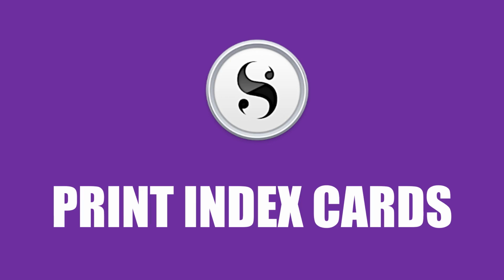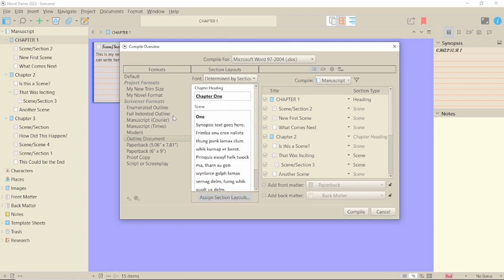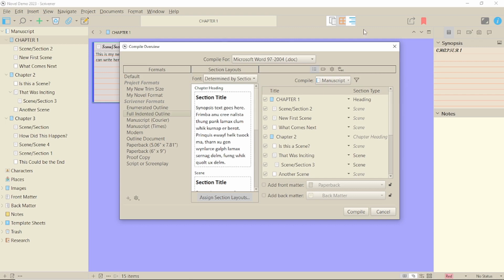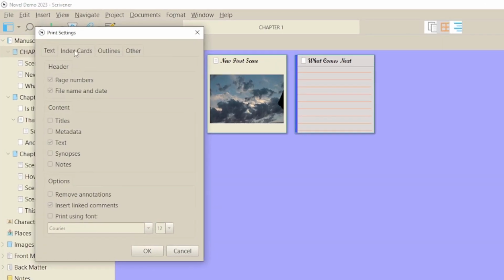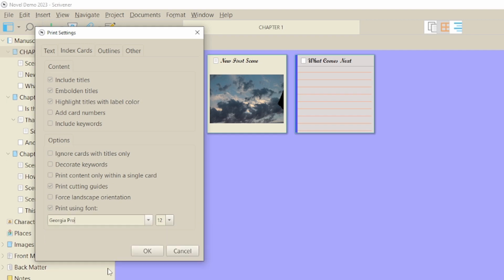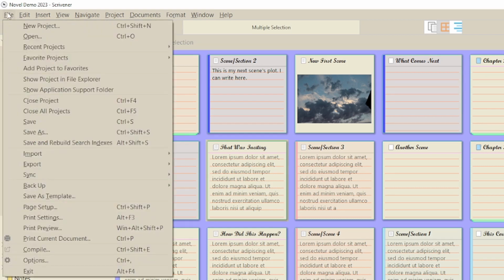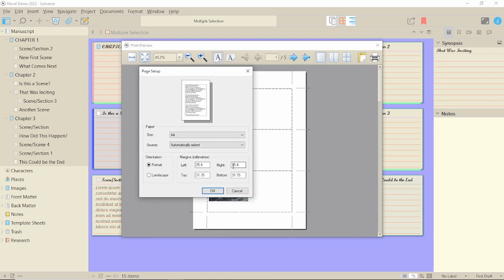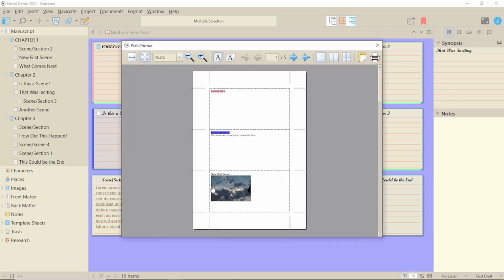Scrivener 3 for Windows: Printing Your Index Cards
Today, we’re looking at different ways to print out the information in your Index Cards.